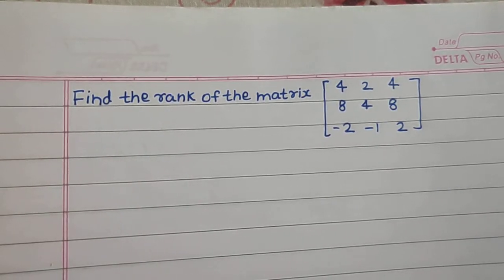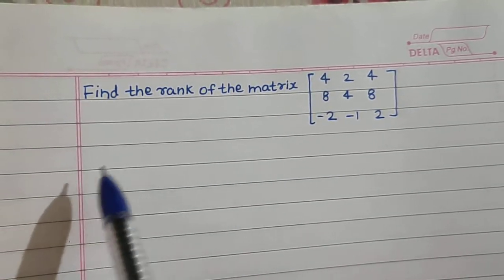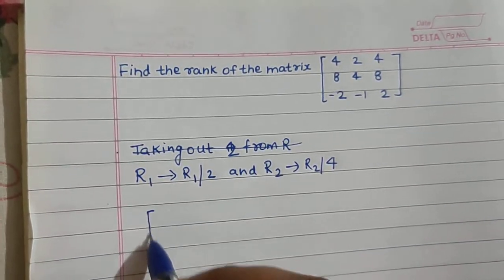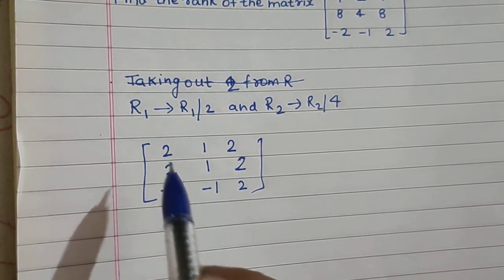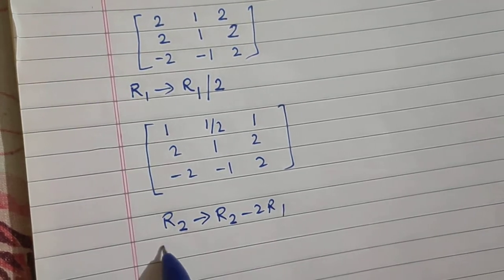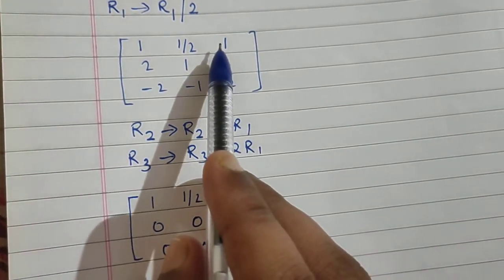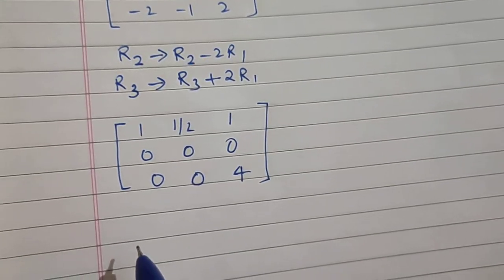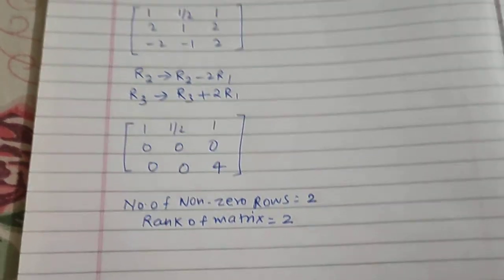Finding Rank of a Matrix using Echleon Form| Linear algebra| Applied Mathematics